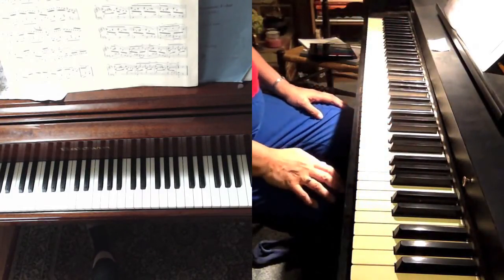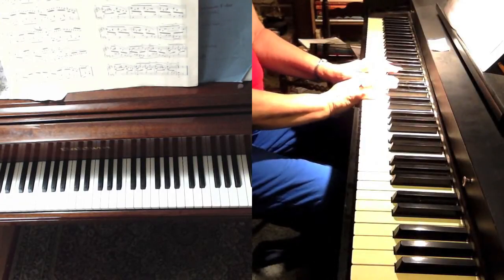Piano Technique: E Major Scales, forearm and finger staccato practice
Face time lesson from Berkeley to Fresno CA